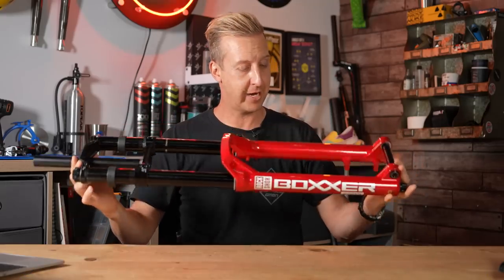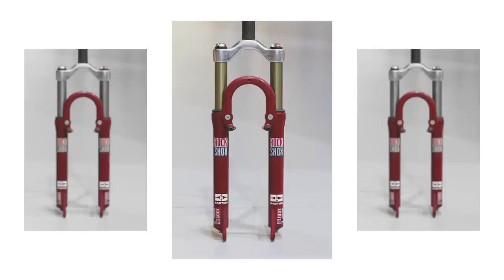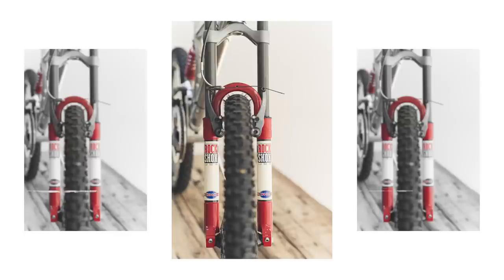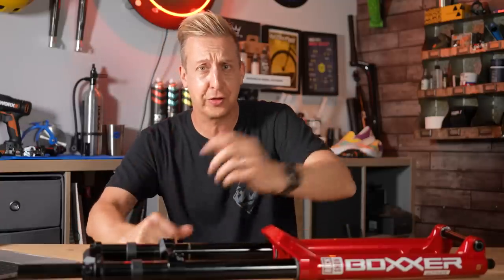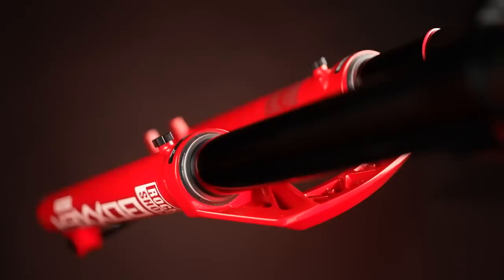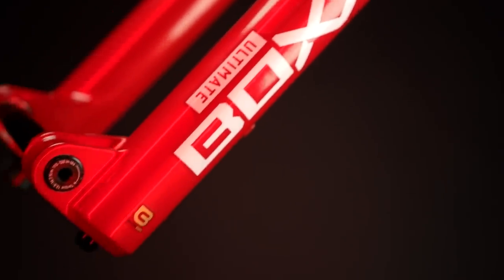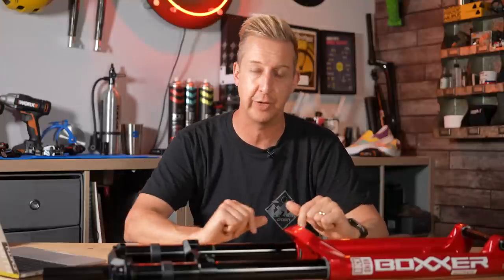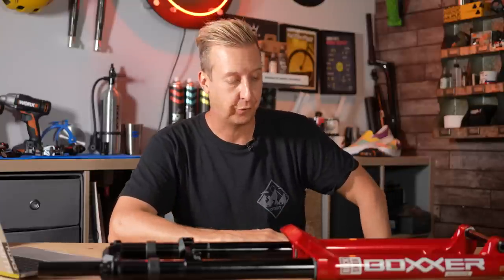The Ultimate Downhill Fork? | RockShox BoXXer Deep Dive & First Ride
The RockShox BoXXer has been making waves in the downhill MTB world since the first iteration appeared on racetracks over 25 years ago. With more UCI Downhill World Cups and World Championships being won on the BoXXer than any other fork, the all-new 2024 RockShox BoXXer has a lot to live up to! They've started strongly with 2 of the 4 2023 UCI Downhill World Championships titles being won on the new fork, but what makes them so good? Doddy decided to take a closer look at them, as well as fitting a set to Neil's Nukeproof Dissent DH bike so he could put them through their paces!

Did you know about all the different models of BoXXer over the years? More importantly, would you have the BoXXer in Electric Red, or Gloss Black?

Acai Bowl - Timothy Infinite
Dub Me Sideways - Daniel Fridell
Excess - Wendel Scherer
God of Miracles (Instrumental Version) - Hector Gabriel
Green Beens - Jobii
Play It Cool - Duke Herrington
save yourself (Instrumental Version) - King Sis
SOLO (Instrumental Version) - Mimmi Bangoura
Terminal Velocity - Cospe
The Type (Instrumental Version) - Mimmi Bangoura